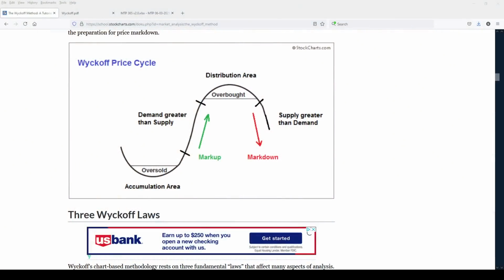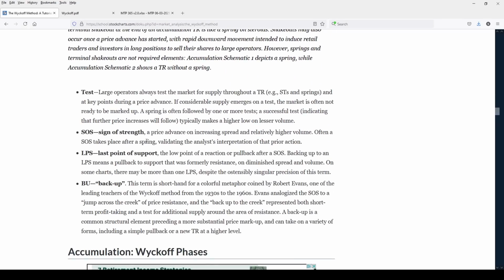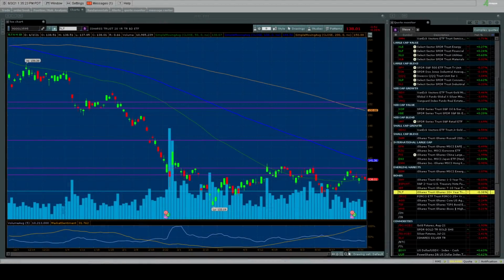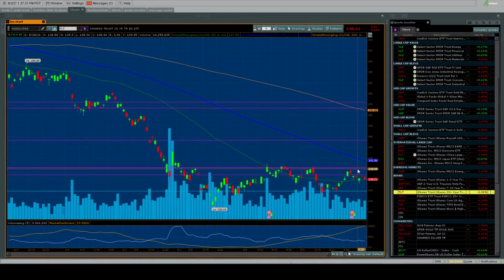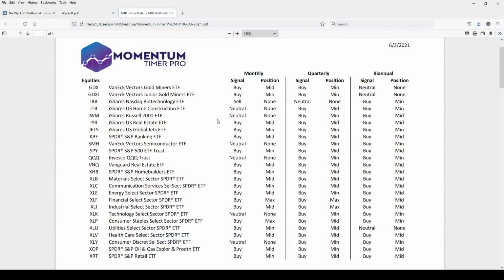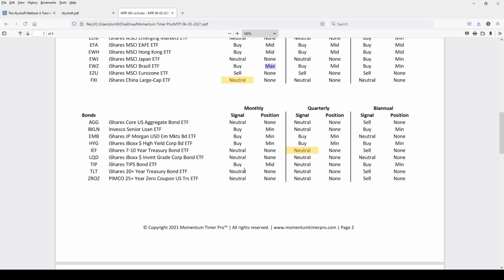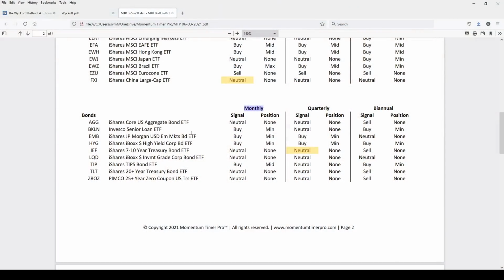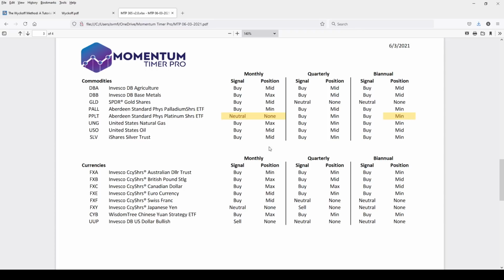A Wyckoff Accumulation Pattern Signals a Breakout is Coming!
In today's show, we examine what a Whyckoff accumulation pattern is and how TLT is about to breakout higher as the pattern completes.

Steve reveals his daily momentum signals direct to your inbox. Daily Buy & Sell Signals for 32 equity, 9 bond, 8 commodity, and 8 currency ETFs. Multiple Position Sizing Recommendations to help manage your risk exposure. Macro Trading Data to help you identify long-term, low-risk entry and exit points. Ready to get your FREE subscription?